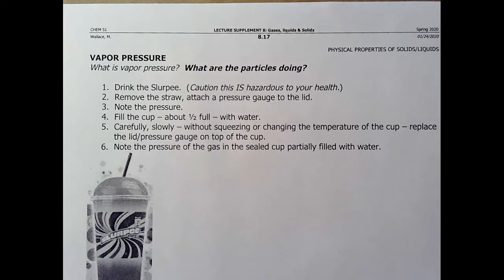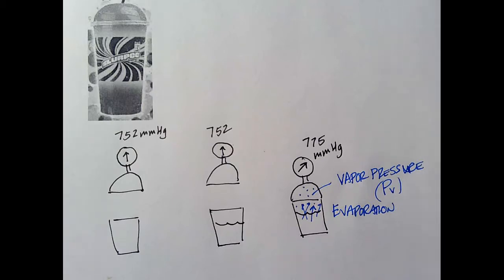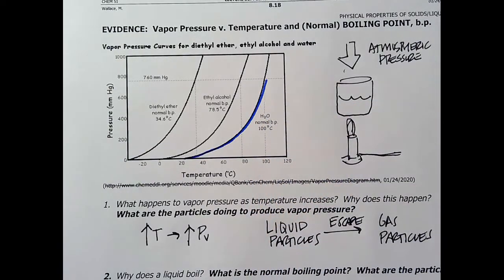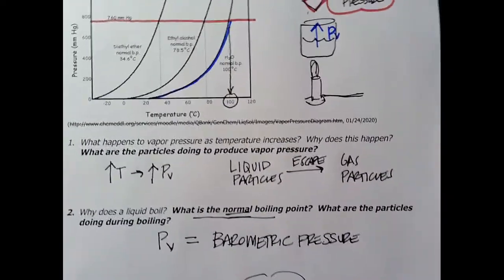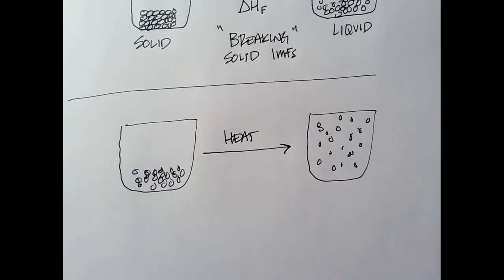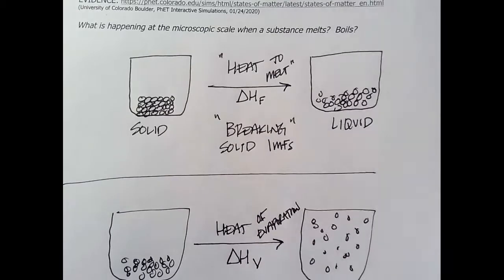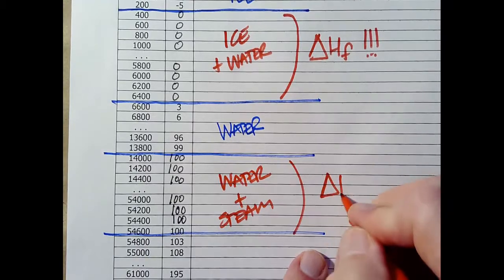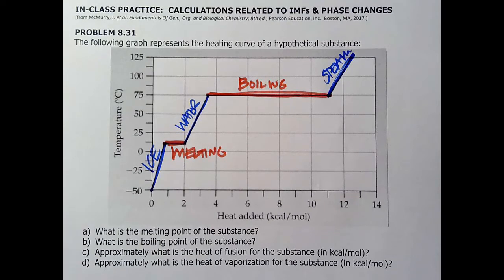Lecture ch08,p17to20+25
PHYSICAL PROPERTIES OF SOLIDS AND LIQUIDS
READ (in textbook): pp. 217-223; sections 8.1-8.2
LECTURE:  supplement p. 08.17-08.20 + 08.25: